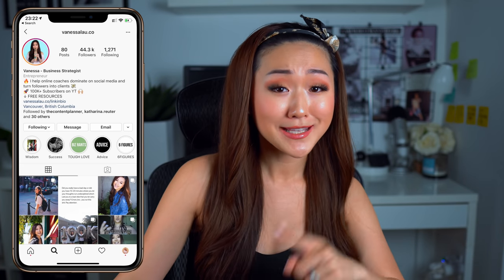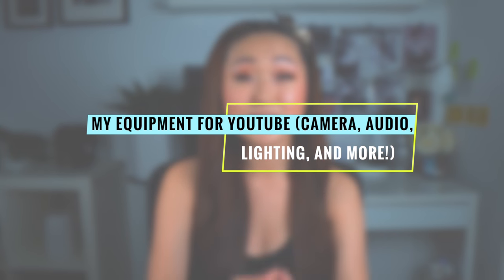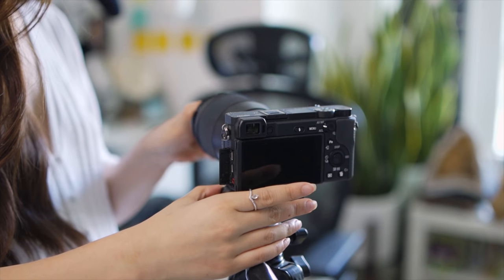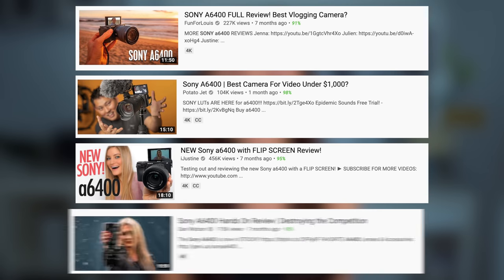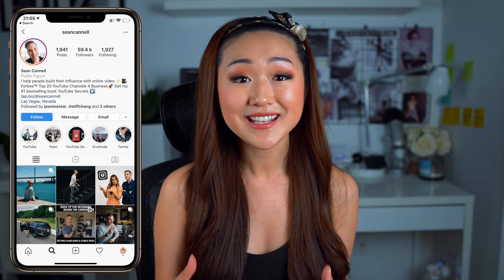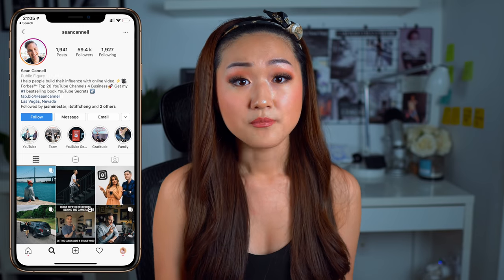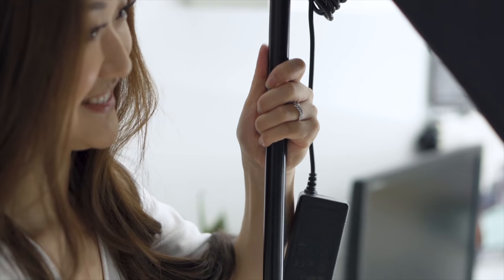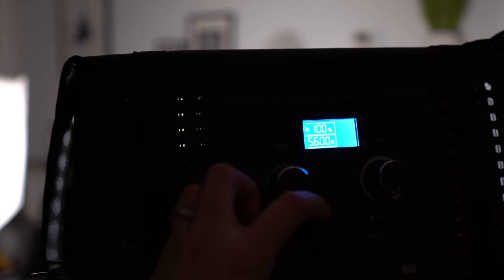My Equipment for Youtube (Camera, Audio, Lighting, and more!)